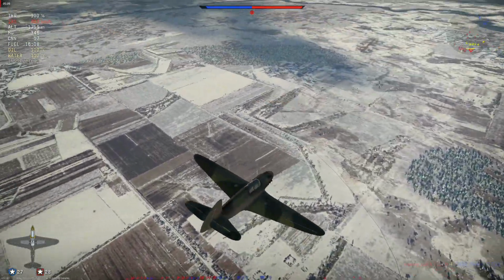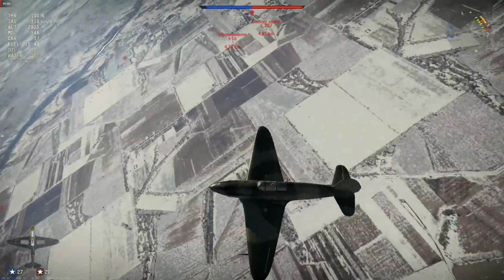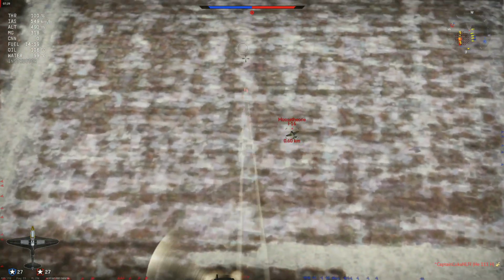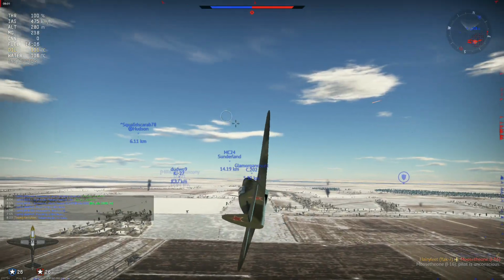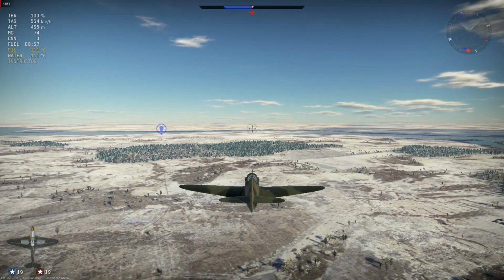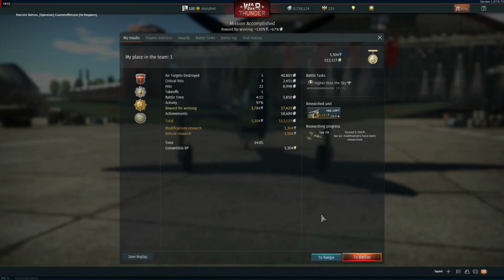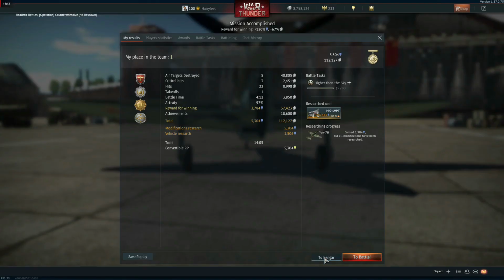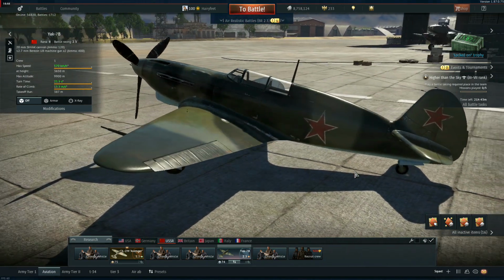War Thunder Air RB - Yak-7b - Trotskyite Trainer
Today we look at a trainer that was pressed into service and is actually quite good at training players to fly Yakolev, the Yak -7b!